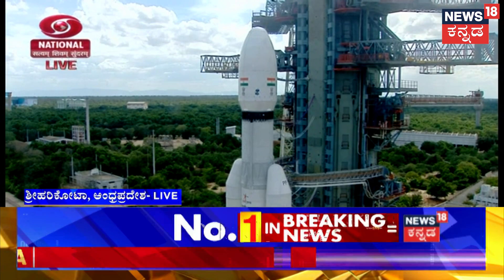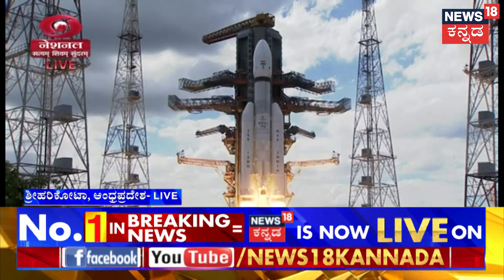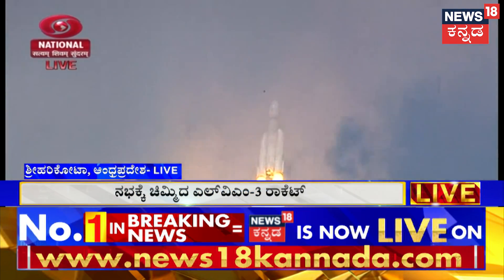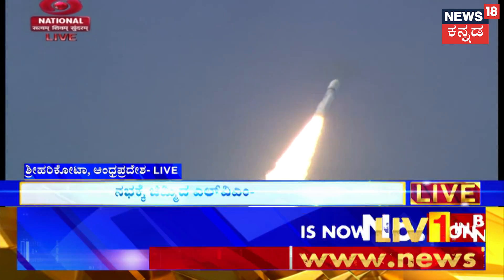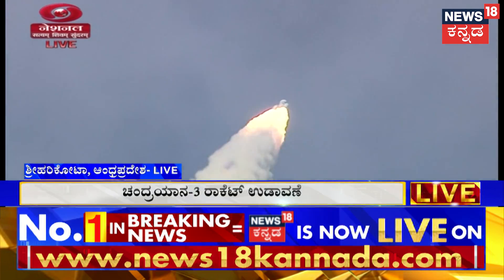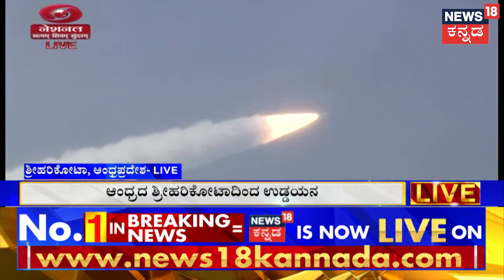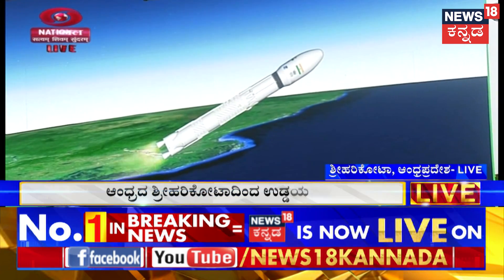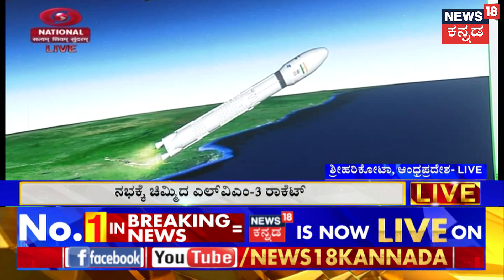Chandrayaan 3 India's Lunar Mission Launch | ಆಗಸ್ಟ್​ನಲ್ಲಿ ಚಂದ್ರನ ಅಂಗಳ ತಲುಪಲಿರುವ ನೌಕೆ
Watch News18 Kannada for Live Updates, Breaking News, Political News, Crime, Entertainment News and Film news, Sandalwood, Sports News, etc.

News18 Kannada is the most preferred 24-hour Kannada news channel covering the latest news in politics, entertainment, Bollywood,  Sandalwood, business and sports.

Latest Kannada News | Karnataka News | Kannada News | Karnataka News Live | Kannada News Live | Karnataka News Channel Live Streaming | Kannada News TV | Karnataka News Live | Kannada Breaking News

Kannada News Live | ಕನ್ನಡ ನ್ಯೂಸ್ ಲೈವ್
Kannada Live News | ಕನ್ನಡ ಲೈವ್ ನ್ಯೂಸ್
Karnataka Latest News |  ಕನ್ನಡ ಲೇಟೆಸ್ಟ್ ನ್ಯೂಸ್
News18 Kannada Live | ನ್ಯೂಸ್ 18 ಕನ್ನಡ ಲೈವ್